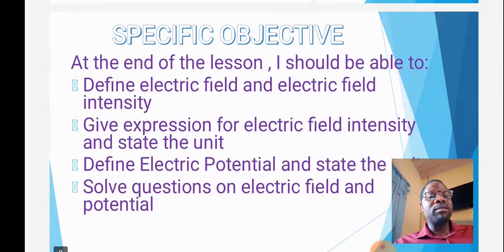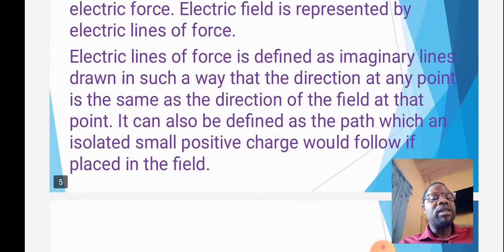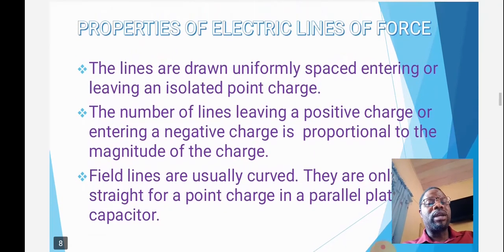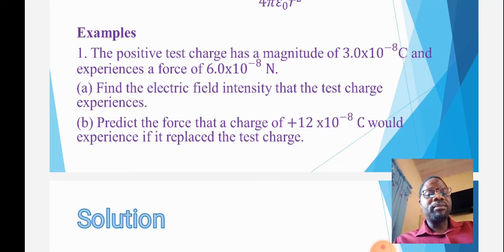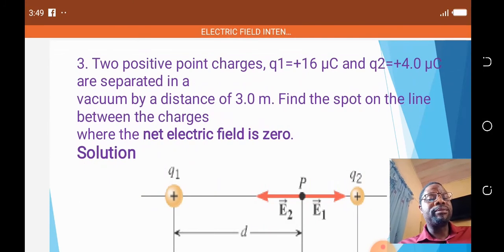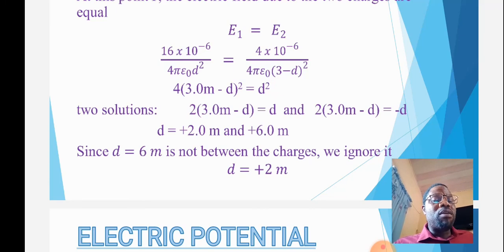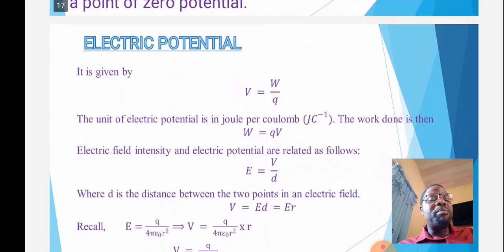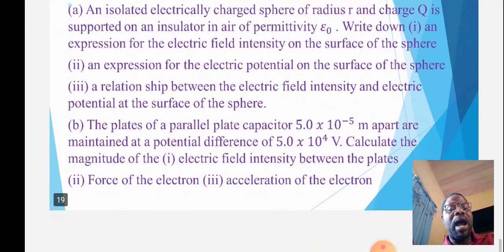SS2 PHYSICS WK5